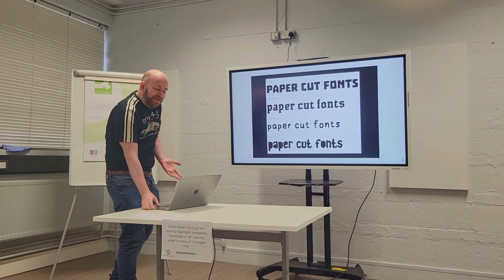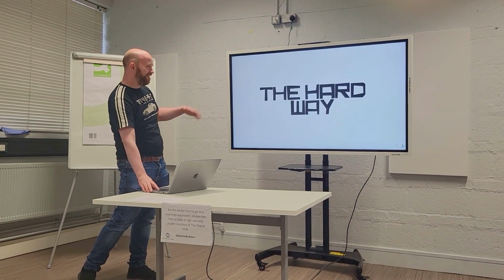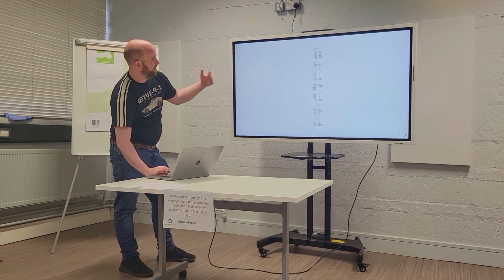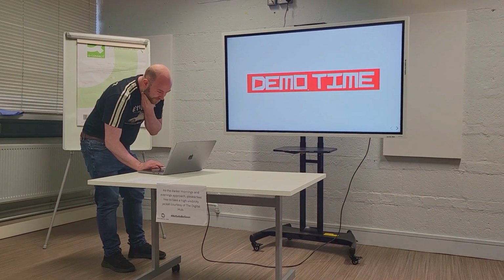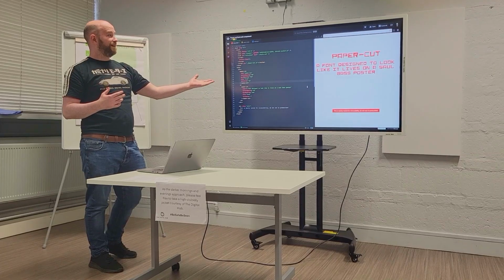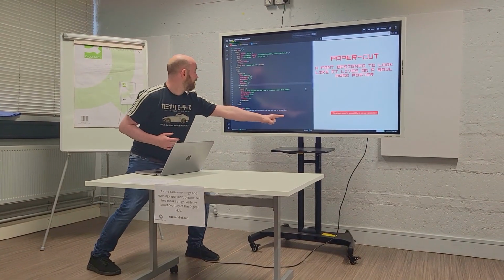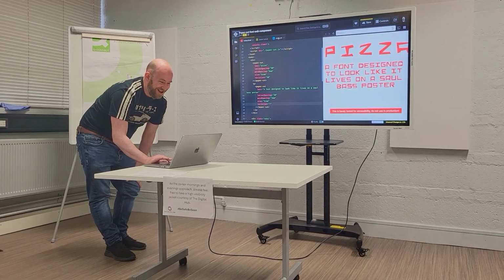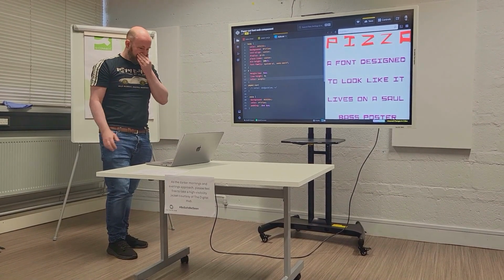A Guide for NOT Making A Font - Dublin Data-Vis Sept 2025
Sorry about the rough quality, but hopefully you'll enjoy!